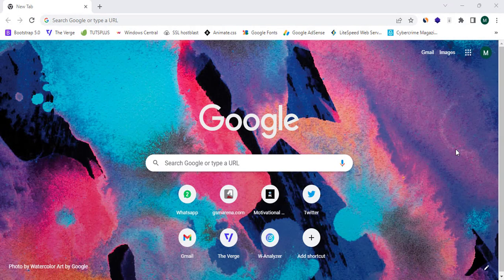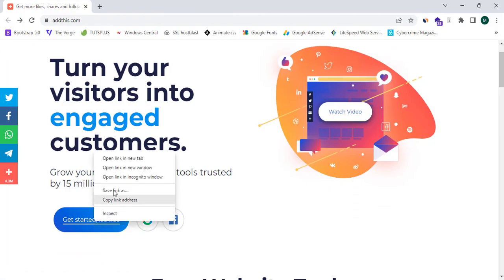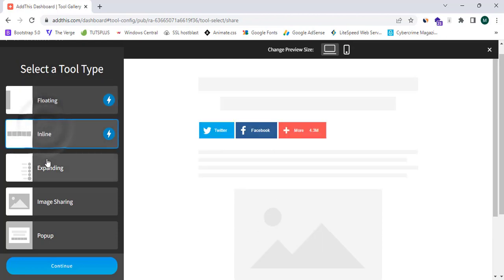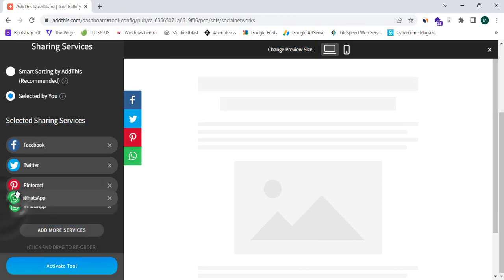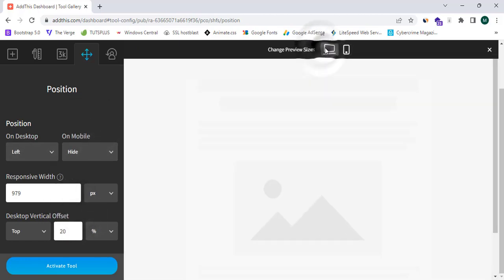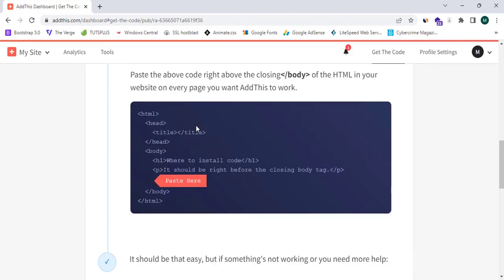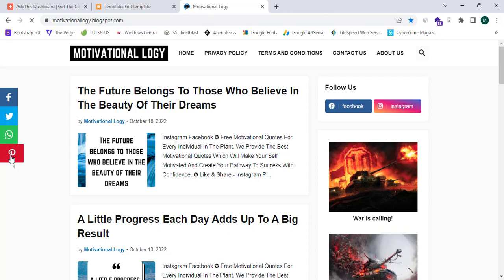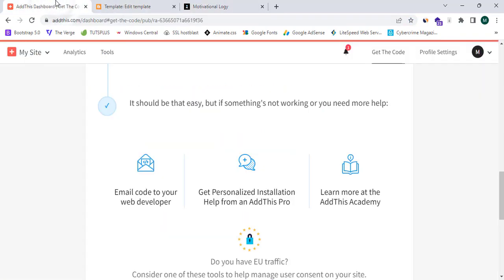How To Add Social Media Share Buttons To Blogger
How To Add Social Media Share Buttons To Blogger | How To Add Share Buttons To Blogger. In This Video I Will Be Showing You The STEP-BY-STEP Guide To Add Social Media Sharing Buttons On Your Blogger Website.